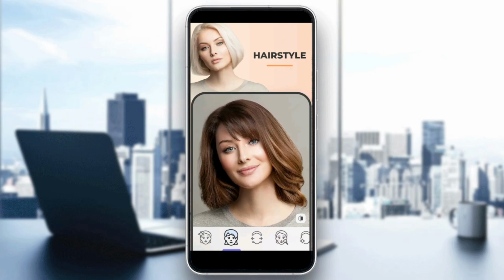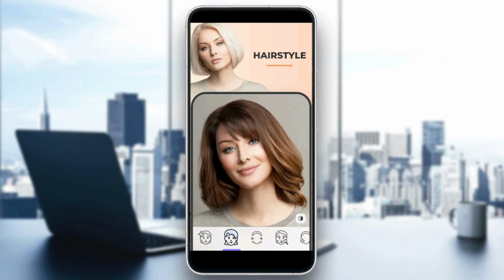How To Fix Unrealistic Hair Color in FaceApp! Tutorial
Today we talk about fix faceapp,faceapp tutorial,Fix Unrealistic Hair Color in FaceApp